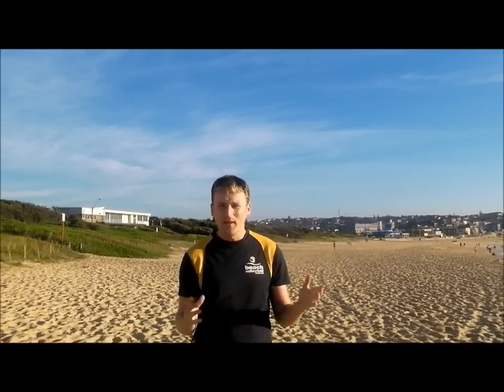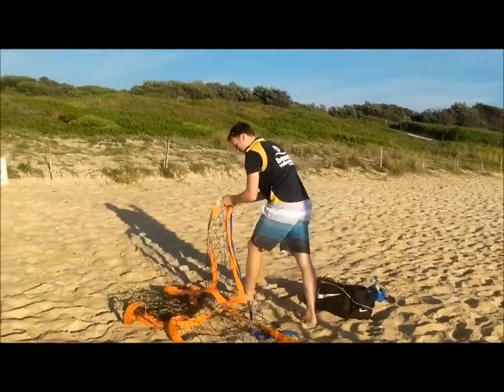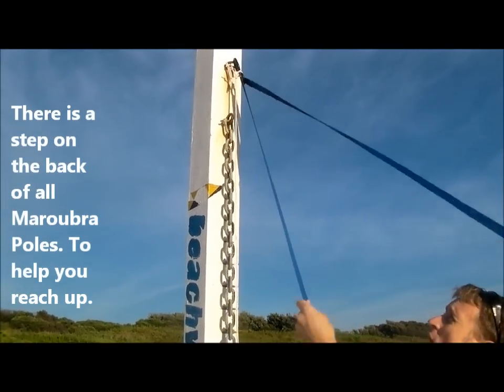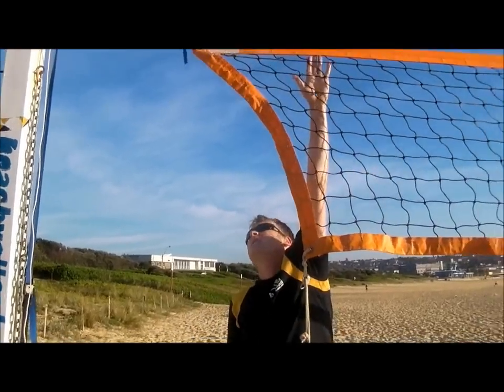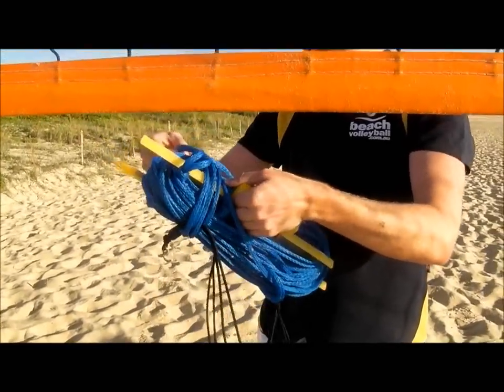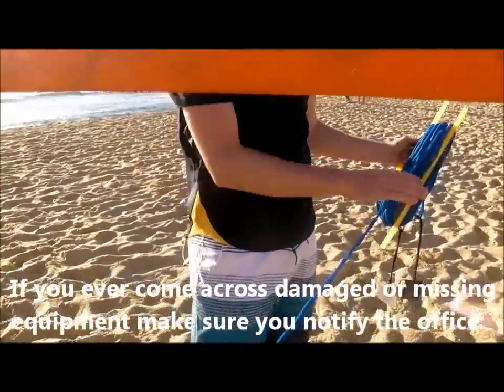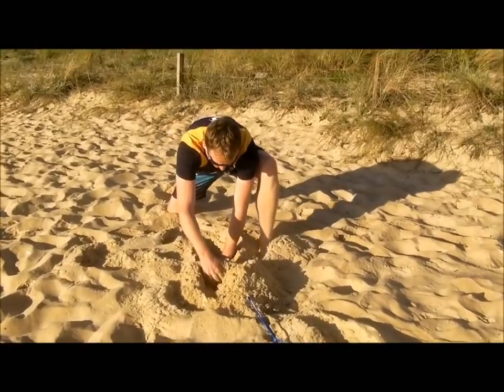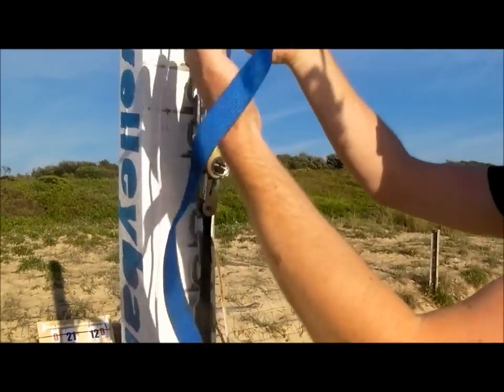Maroubra Net Set up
Staff Instuctional Video - How to set up the Maroubra Net